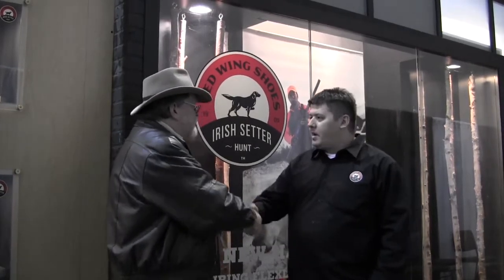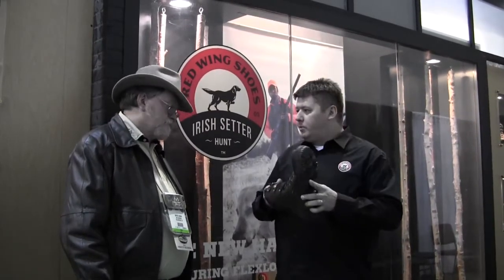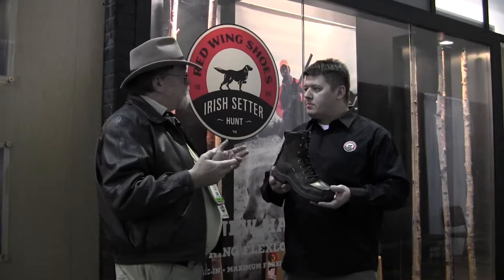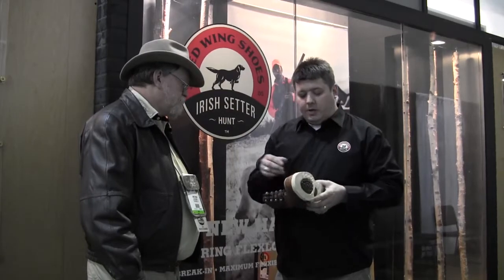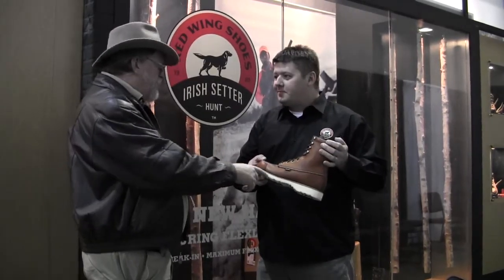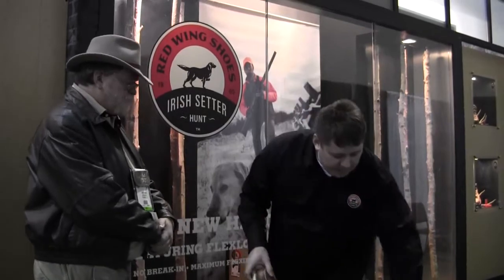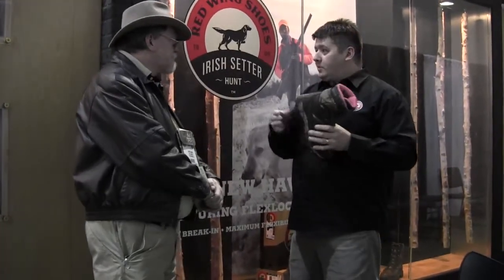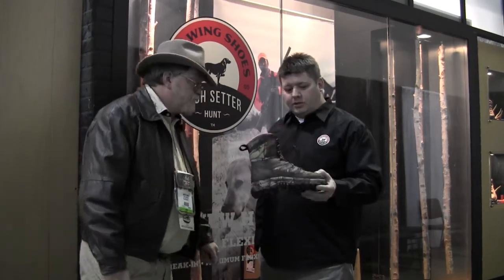Irish Setter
Upland boots HAVOC